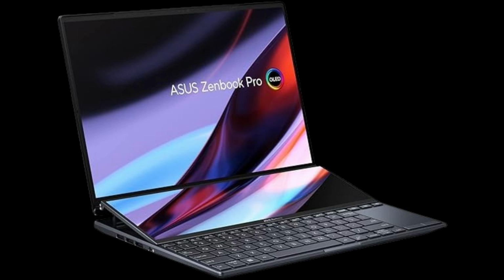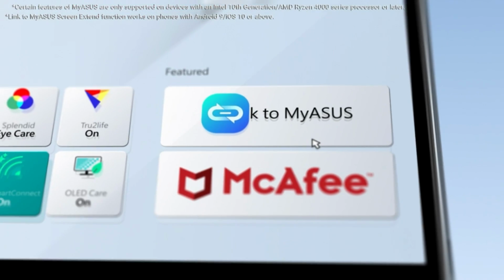ASUS Zen book Pro 14 Duo 14.5” 16:10 Touch Display, 120Hz Refresh Rate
ASUS Zen book Pro 14 Duo 14.5” 16:10 Touch Display, 120Hz Refresh Rate, NVIDIA® GeForce RTX 4050, 32GB RAM, 1TB SSD, Windows 11 Home, Tech Black, UX8402VU-AS96T

Brand : ASUS
Model Name : Zen book Pro 14 Duo
Screen Size : 14.5 Inches
Color : Tech Black
Hard Disk Size : 1 TB
CPU Model : Intel Core i9
Ram Memory Installed Size : 32 GB
Operating System : Windows 11 Home
Special : Screen Pad Plus, NVIDIA RTX 4050 GPU, OLED
Feature : Display
Graphics Card Description : Dedicated

Top 5 Laptop 2024
1. ASUS Vivo Book S 15 OLED Laptop, 15.6” 2.8K 120Hz Display, Intel Evo Platform, Intel Core i9-13900H CPU, 16GB RAM, 1TB SSD, Windows 11 Home, Midnight Black, K5504VA-ES96

2. MSI Stealth 17 Studio 17.3" QHD 240Hz Gaming Laptop: 13th Gen Intel Core i9, RTX 4080, 32GB DDR5, 1TB NV Me SSD, Thunderbolt 4, USB-Type C, Cooler Boost Trinity+, Win11 Home: Core Black A13VH-053US
3. MSI Prestige 13 AI Evo Laptop: Intel Ultra 7-155H, 13.3" UHD+ OLED Display, 16GB DDR5, 1TB NV Me SSD, HDMI, MicroSD Card Reader, Win 11 Pro: Stellar Gray A1MG-029US
4. Acer Aspire 3 A314-23P-R3QA Slim Laptop | 14.0" Full HD IPS Display | AMD Ryzen 5 7520U Quad-Core Processor | AMD Radeon Graphics | 8GB LPDDR5 | 512GB NV Me SSD | Wi-Fi 6 | Windows 11 Home , Silver
5. Lenovo IdeaPad 5i 15.6" Touchscreen Notebook | Intel Core i5-1135G7 Processor | 8GB RAM| 512GB SSD | Intel Iris Graphics | Backlit Keyboard | Fingerprint Reader | Windows 11| Bundle with Stylus Pen